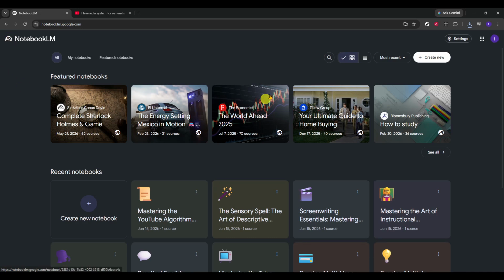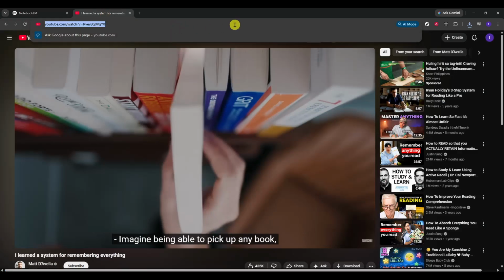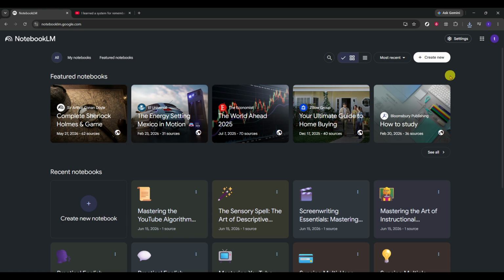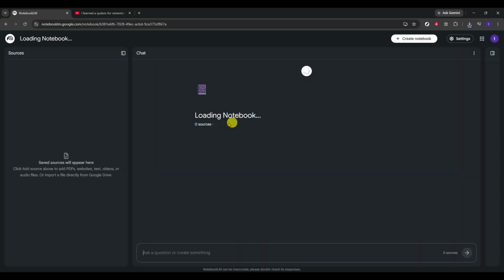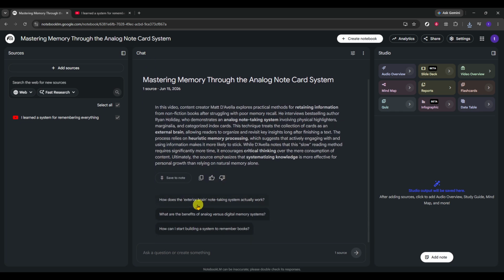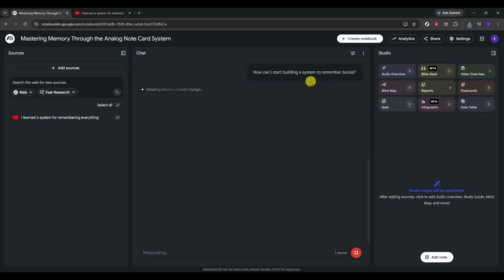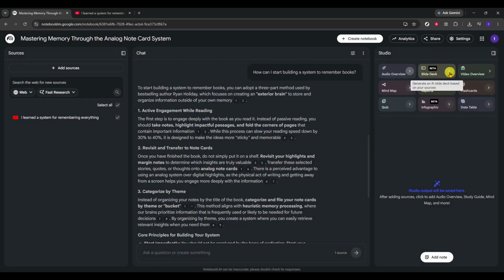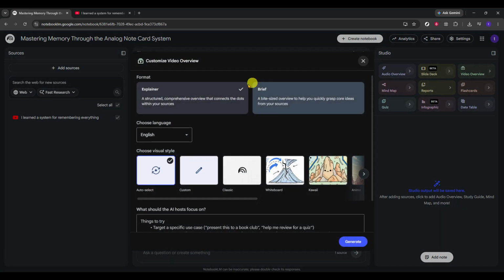How To Study A Book In Notebooklm (2026) (Complete Guide)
Want to learn how to study a book in Notebooklm? This complete guide shows you how to use Notebooklm to study books more effectively in simple steps. Follow along to organize, understand, and review book content using Notebooklm easily.